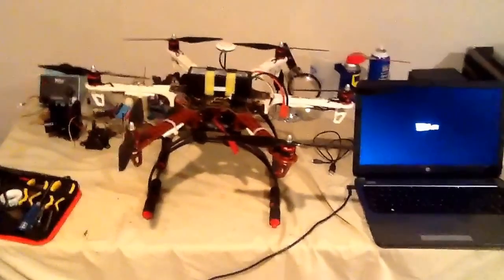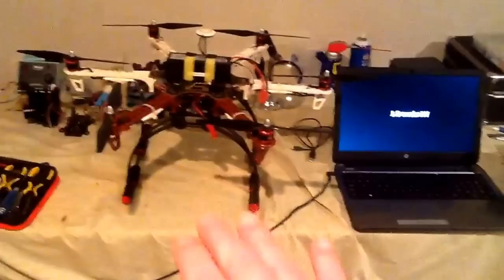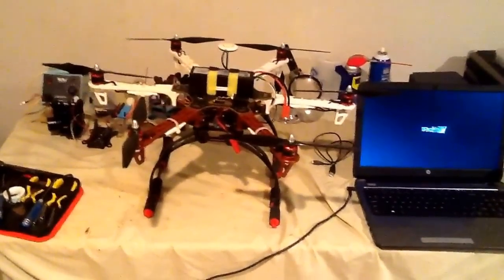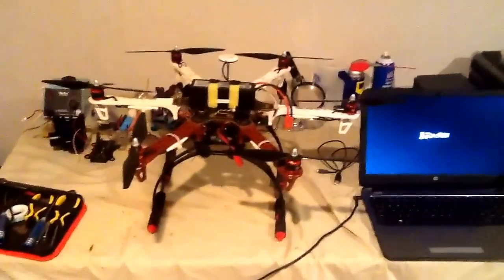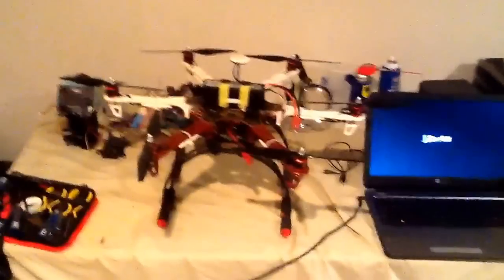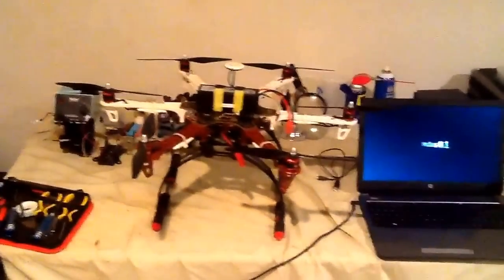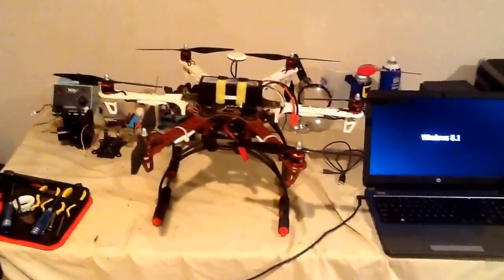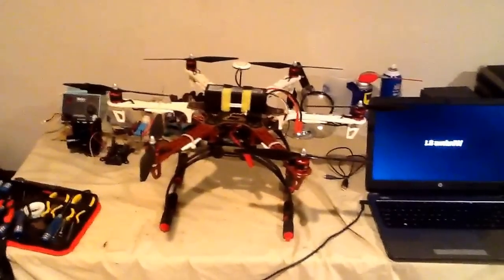Had a flyaway today